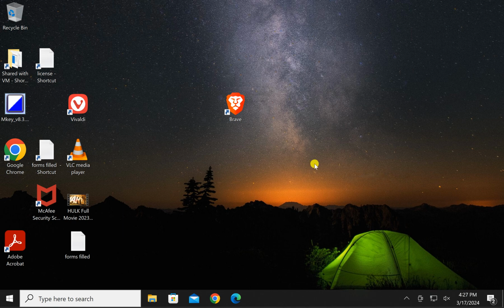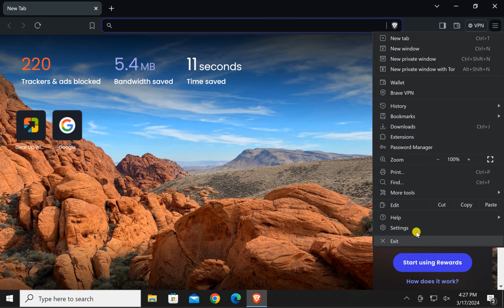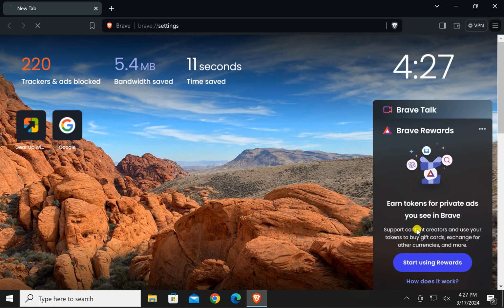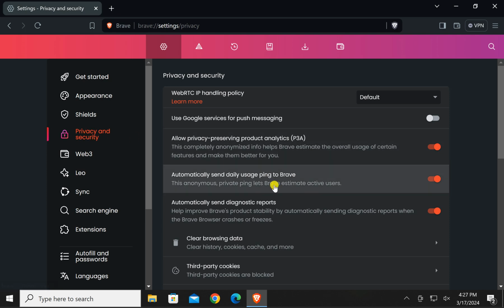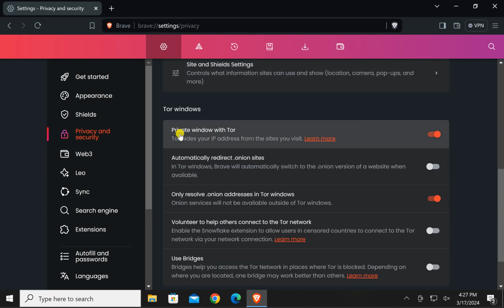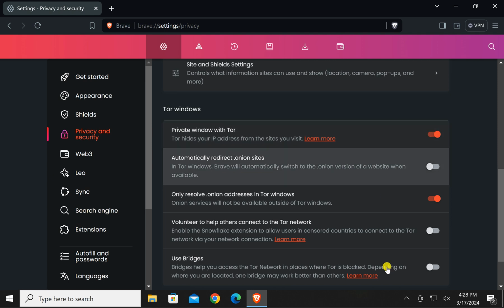How to Turn On or Off 'Private window with Tor' in Brave Browser on Windows 11 or 10 | GearUpWindows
Title: How to Enable or Disable 'Private Window with Tor' in Brave Browser on Windows 11/10

Description:
Welcome to GearUpWindows! In this tutorial, we'll guide you through the process of turning on or off the 'Private Window with Tor' feature in the Brave Browser on your Windows 11 or Windows 10 system.

Brave Browser offers enhanced privacy and security features, including the ability to browse anonymously using Tor. Whether you're concerned about online privacy or just want to explore the web without leaving a trace, enabling 'Private Window with Tor' can be a valuable tool.

Follow along step-by-step as we demonstrate how to access and toggle this feature within the Brave Browser settings. Whether you're a beginner or an experienced user, our easy-to-follow instructions will help you take control of your online privacy.